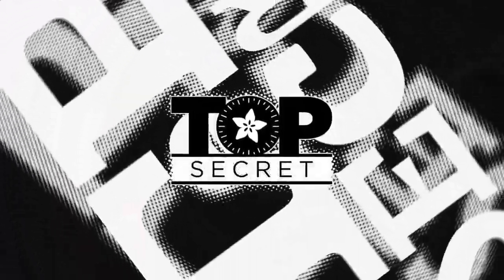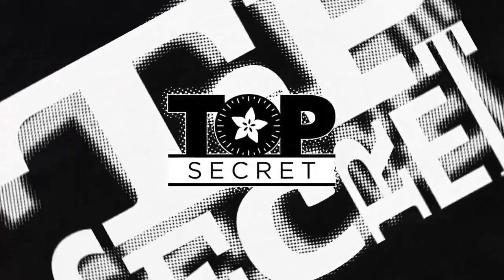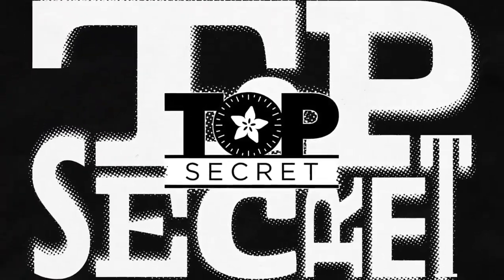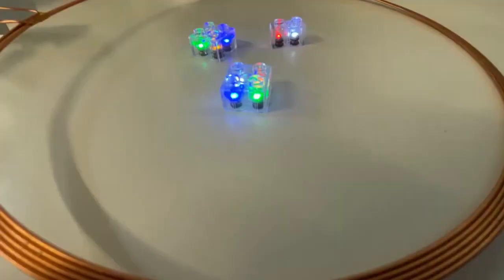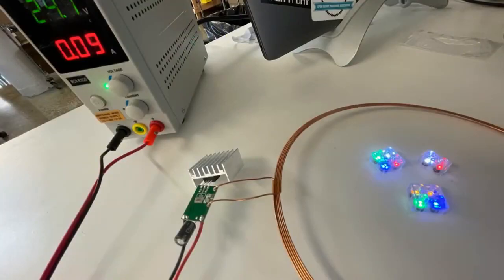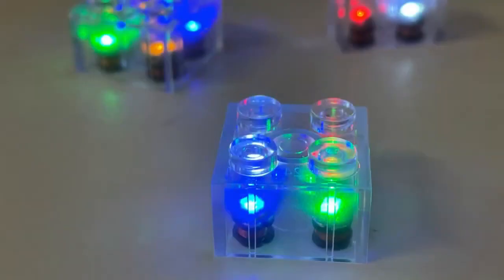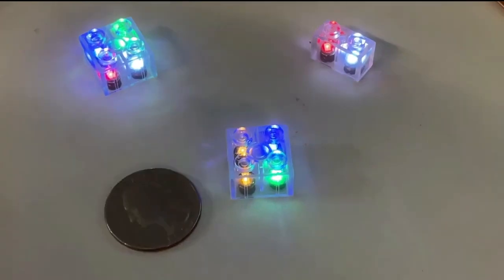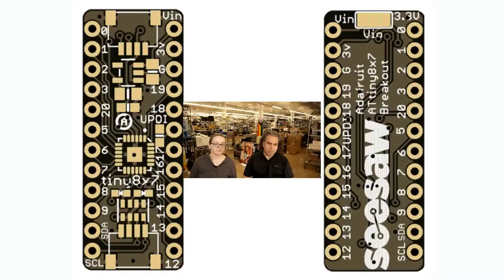Adafruit Top Secret! July 7 2021